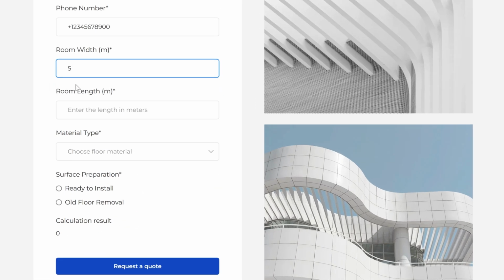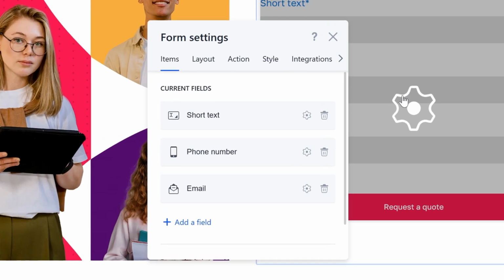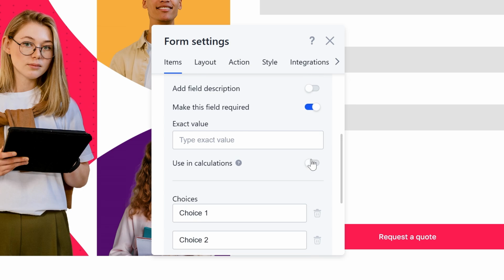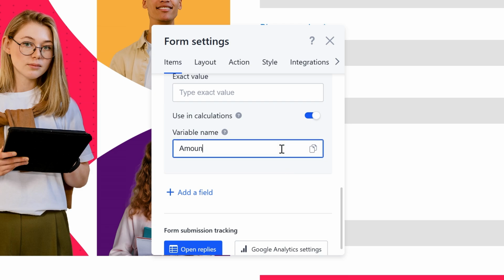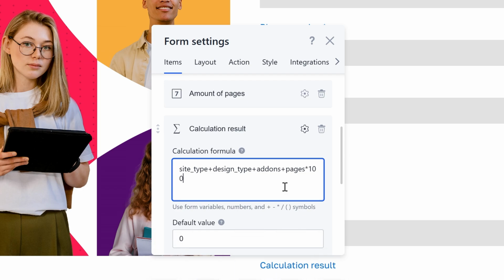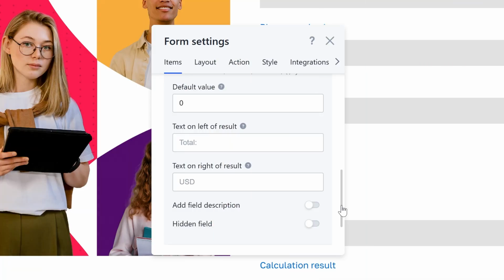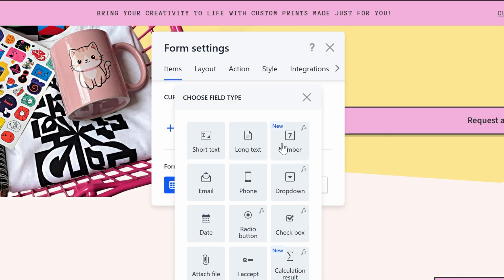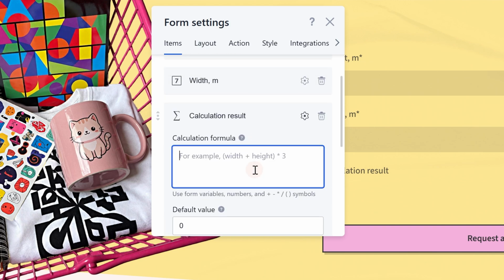Add a Price Calculator to Your Contact Form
Learn how to integrate a calculator directly into your contact page using a form builder like wpforms. This tutorial guides you through adding a contact form element within wordpress, configuring fields, and setting up calculation formulas. Provide instant service cost estimates to clients and improve user experience on your site.